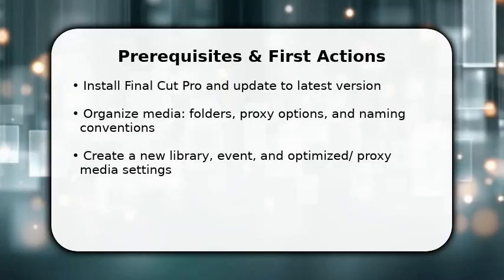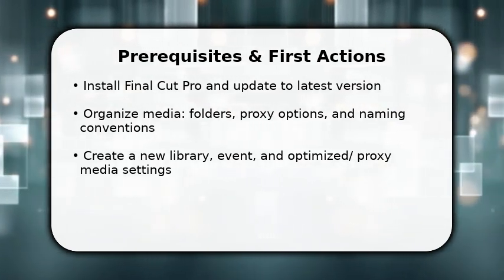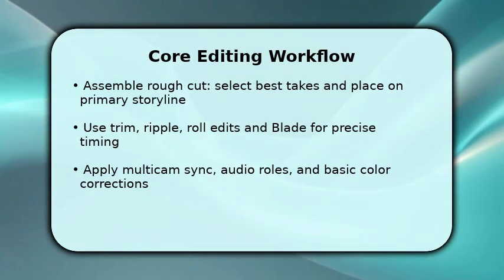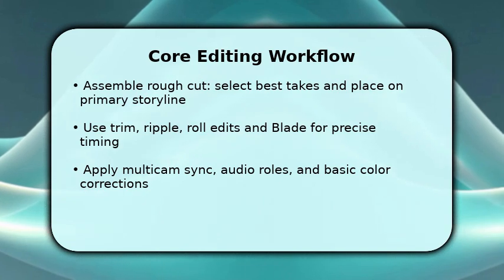How to Learn Final Cut Pro (full Guide)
Dive into the world of video editing as we provide a comprehensive guide on learning Final Cut Pro. From basic operations to advanced techniques, this tutorial is designed for both beginners and experienced editors looking to enhance their skills.